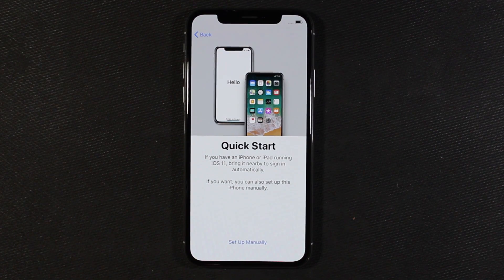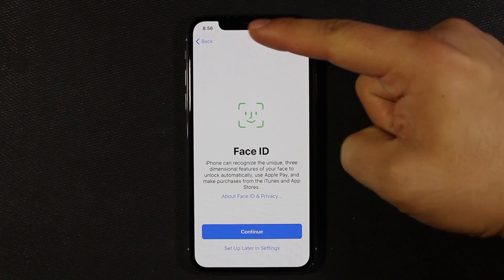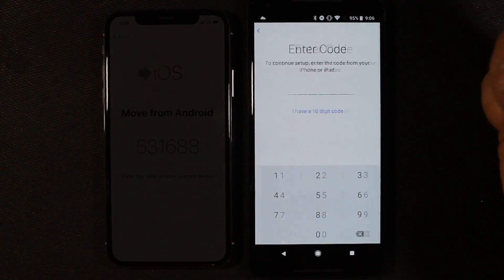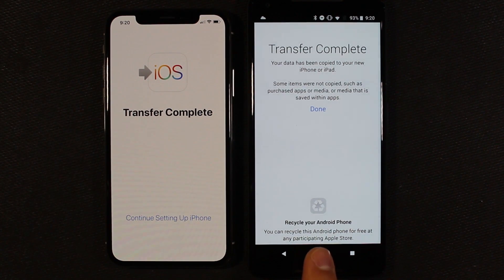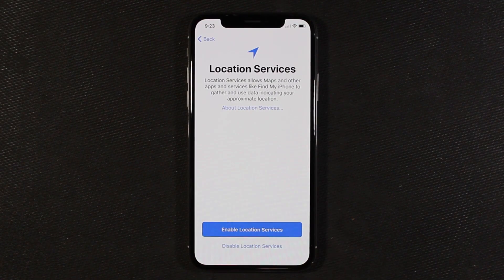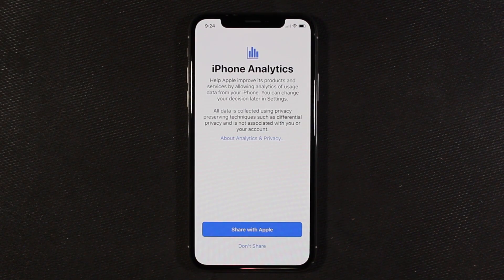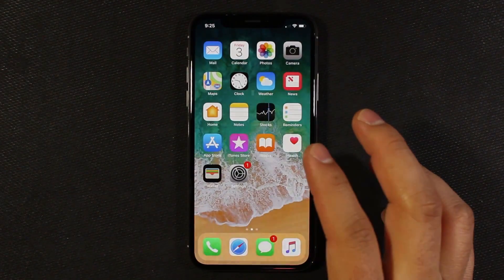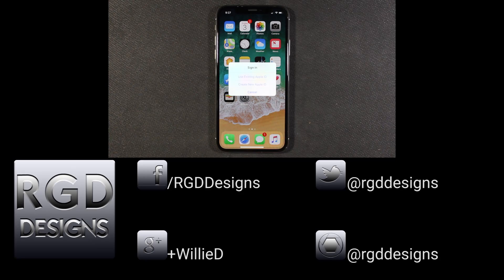iPhone X Initial Setup and Data Transfer from Android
A quick look at getting your iPhone X up and running and even a data transfer from an Android device thrown in!